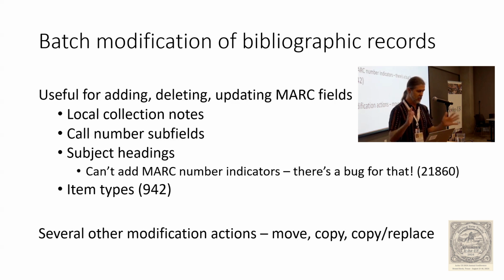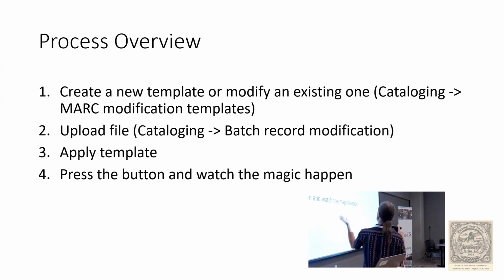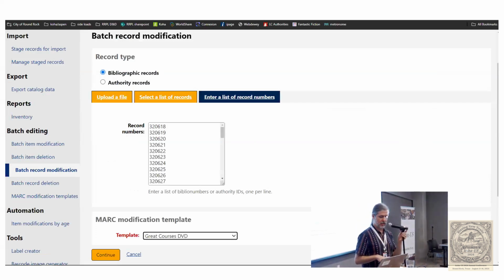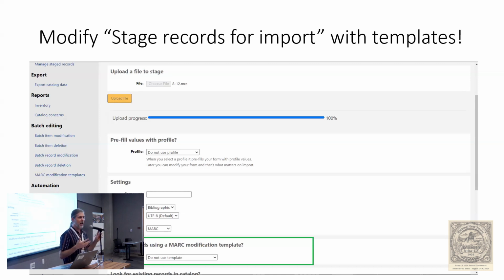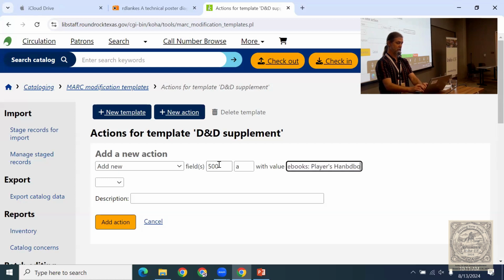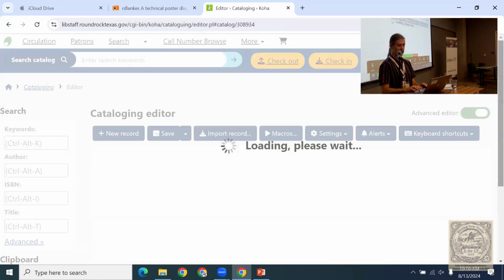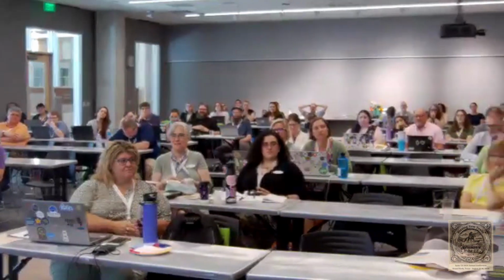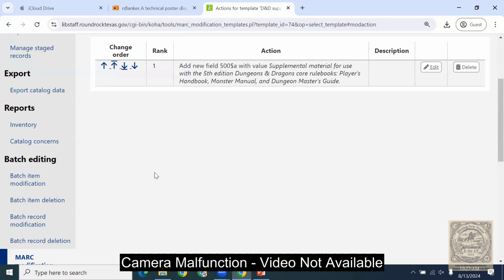Modification Magic: MARC Modification Templates and Batch Record Updates Demystified | E103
Want to learn more about MARC modification templates and batch record updates? This is the session for you!

Jason Vasche (Round Rock Public Library)